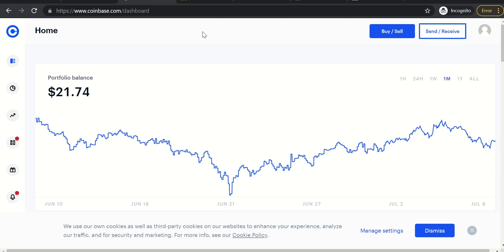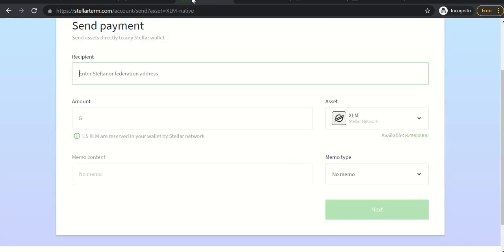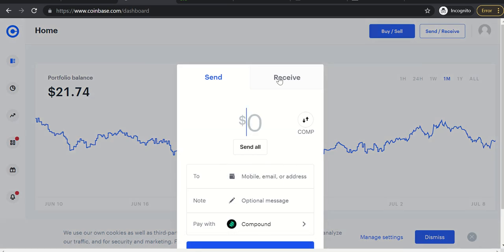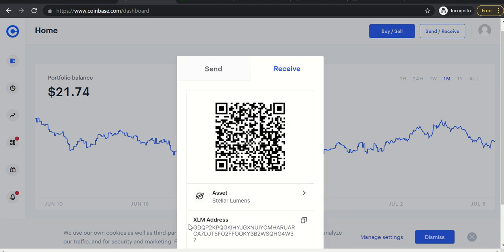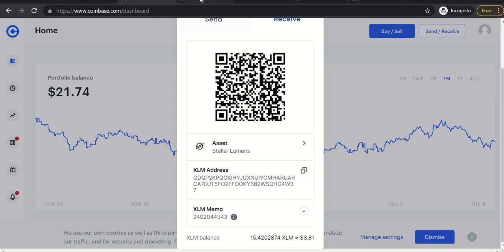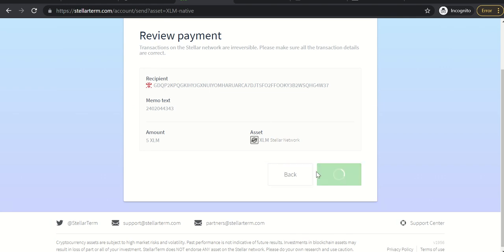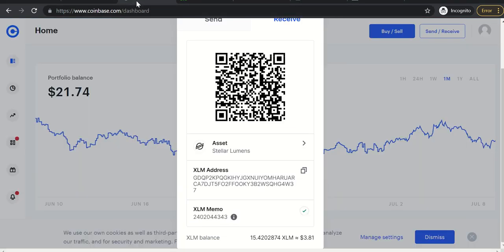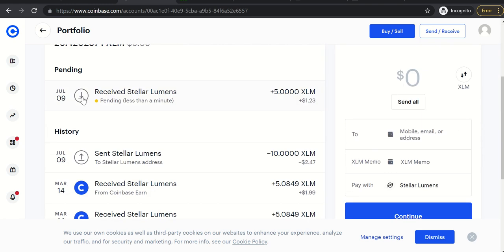How to Send XLM from StellarTerm to Coinbase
In this video I show you how you can send XLM from StellarTerm to your Coinbase account. As usual, I am not a financial professional, so please do not take the contents of this video as professional advice.